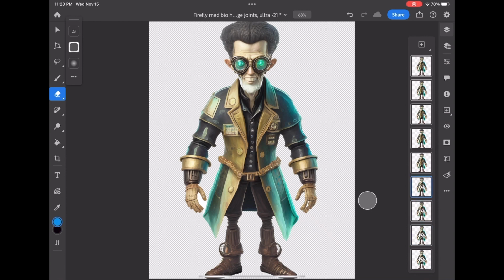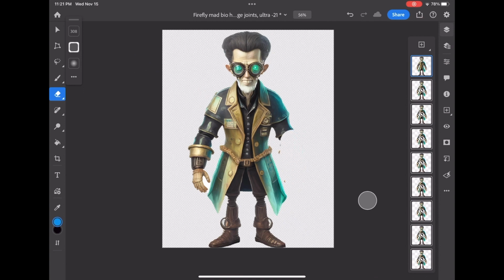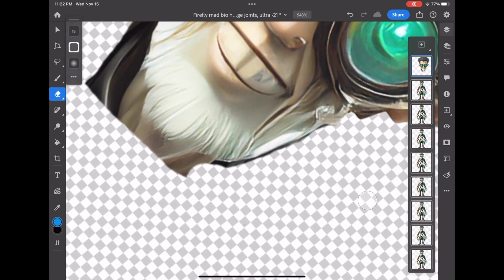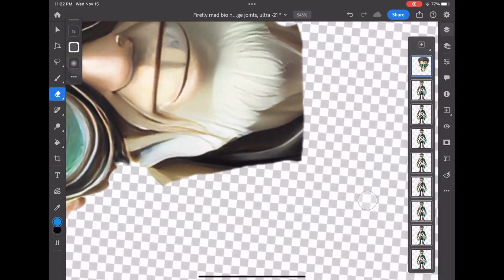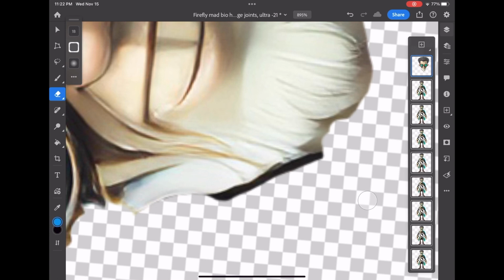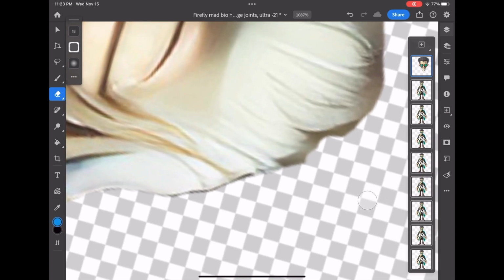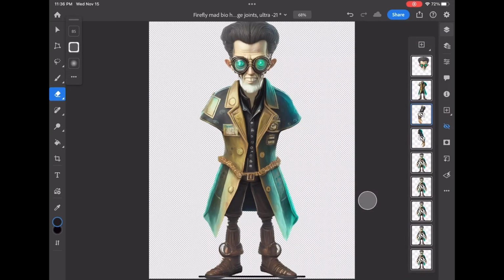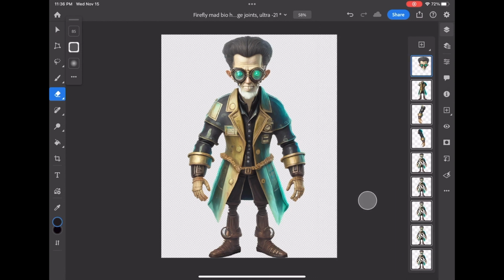I pad tutorial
Ipad Photoshop tutorial building a character from a flat Ai generated flat image.